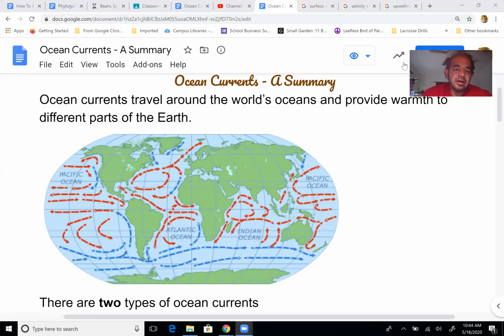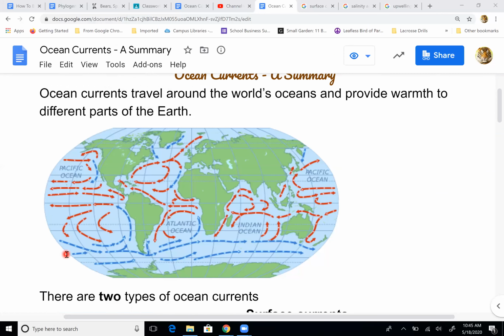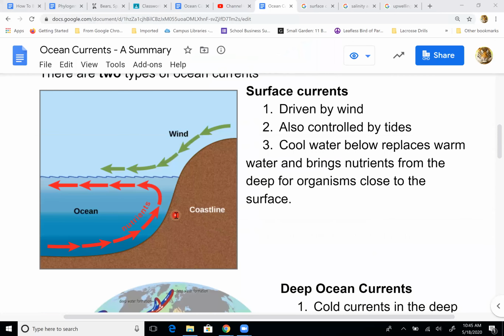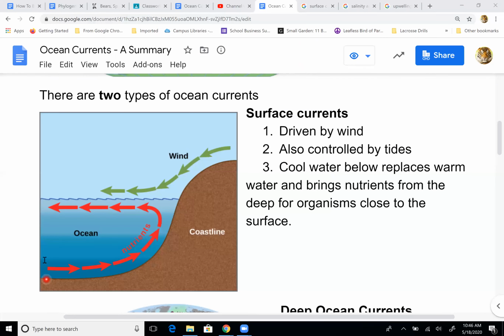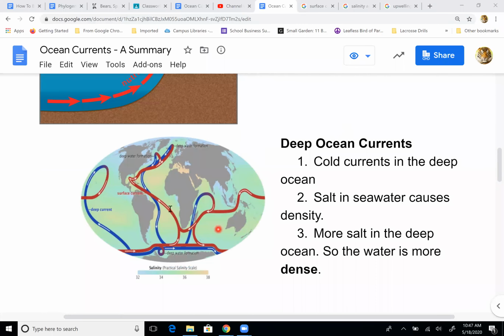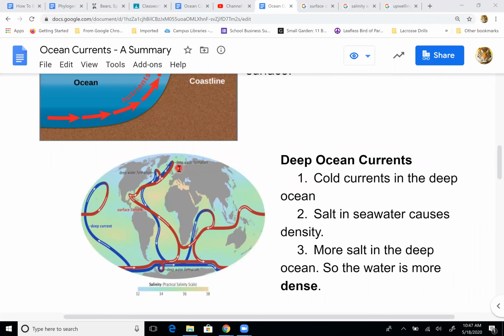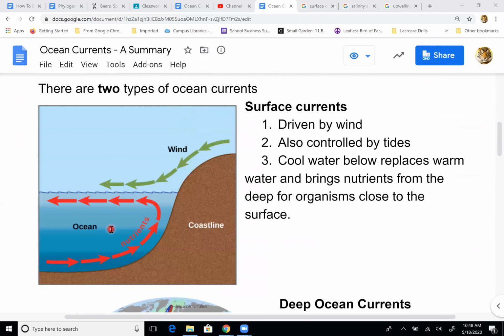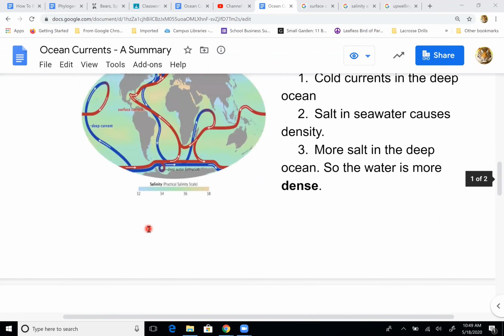Environmental Geo Science - Ocean Currents A Summary 5 28 20